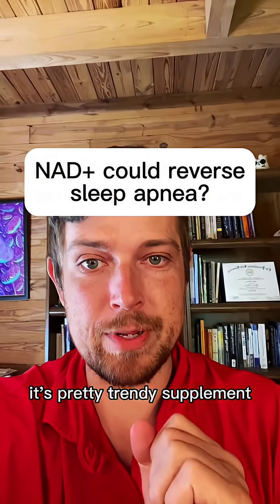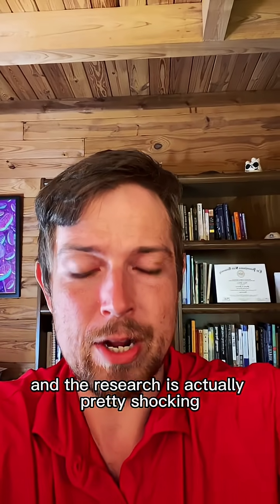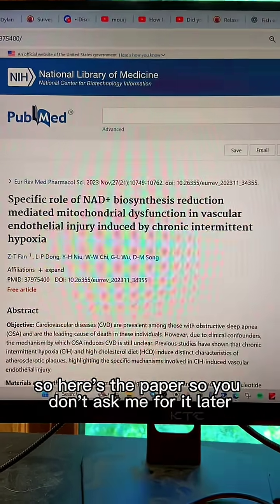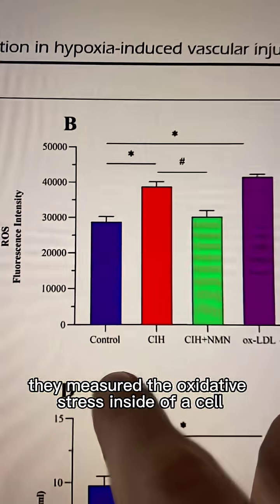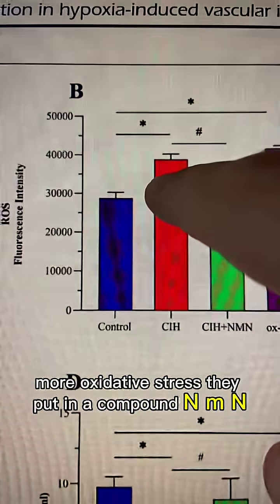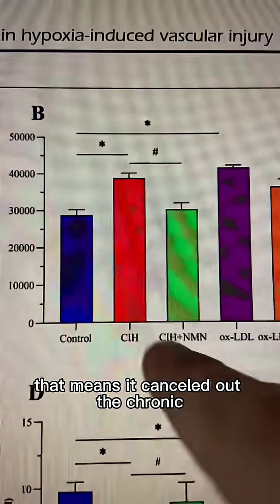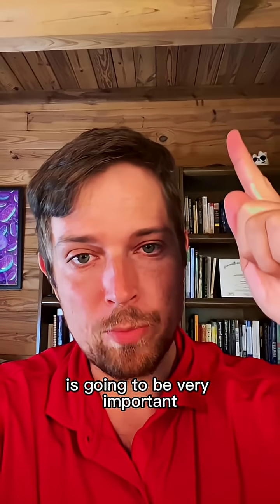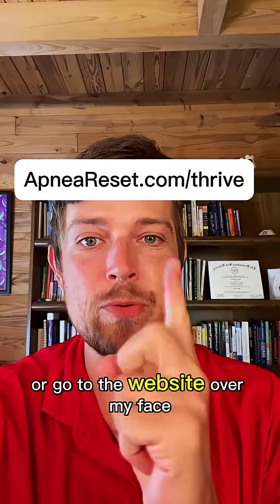Could NAD+ help reverse sleep apnea?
Could NAD+ help reverse sleep apnea? (Tap @apneareset to get the breathing protocol for better sleep as soon as tonight).

It’s a trendy supplement, but the research on sleep apnea is actually pretty shocking.

Sleep apnea isn’t just about your airway closing. The bigger damage comes from what happens inside your cells — those repeated oxygen swings trigger massive oxidative stress.

That’s where NAD+ comes in.

📊 In one study, researchers measured oxidative stress inside cells:

Normal oxygen = low stress (blue).

Intermittent low oxygen (like apnea) = high stress (red).

Add NMN (a compound similar to NAD+) → stress dropped back to normal (green).

That means NAD+ (or NMN) could cancel out some of the cellular damage caused by apnea.

But here’s the catch: to reverse the oxygen issue itself, you still need to fix your breathing at night.

That’s why I put together a step-by-step protocol to help you retrain your breathing.